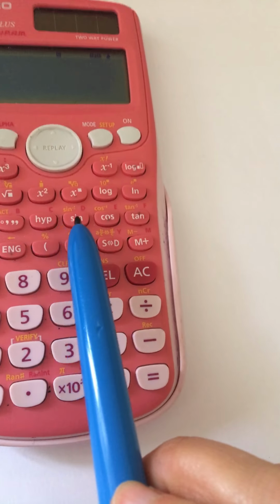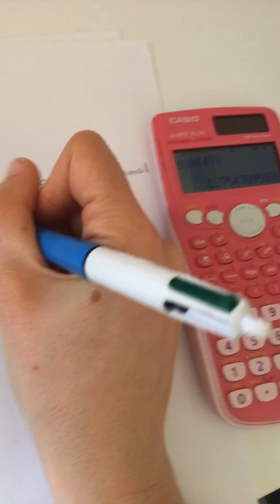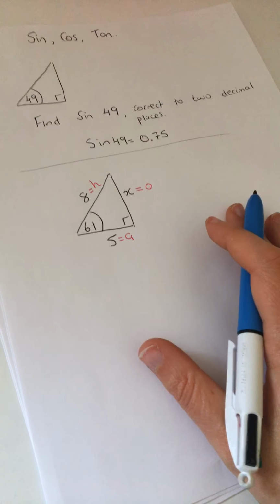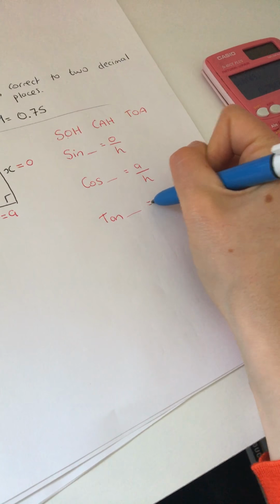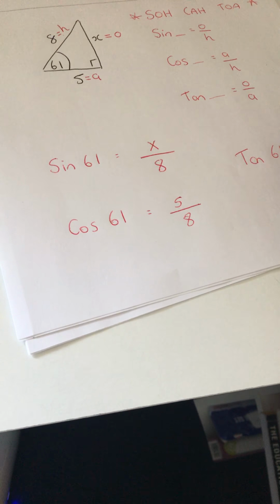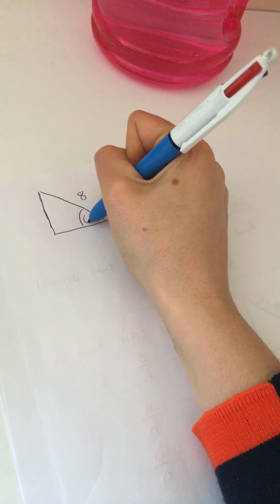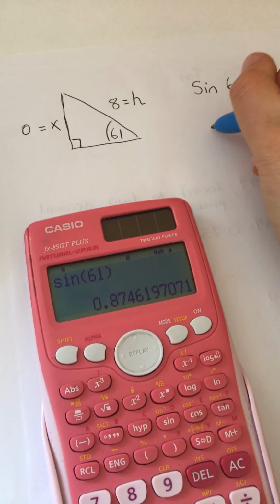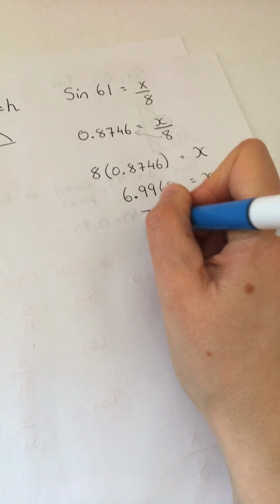Sin, Cos and Tan